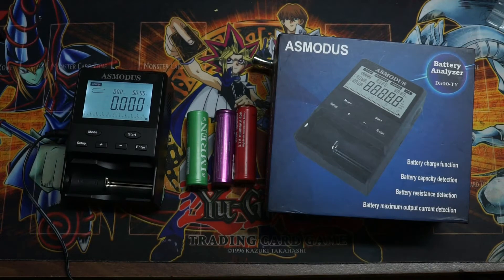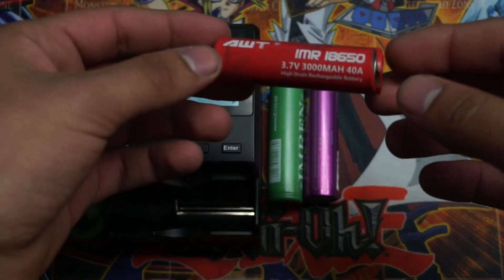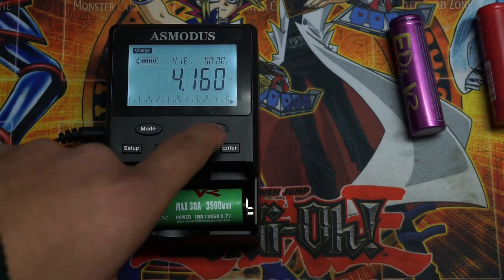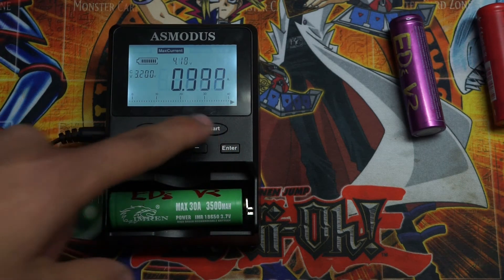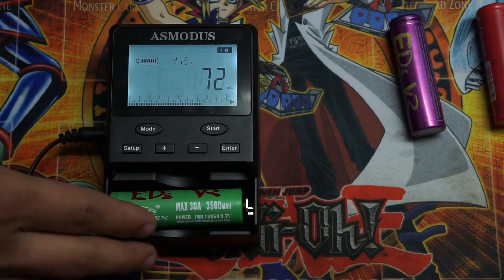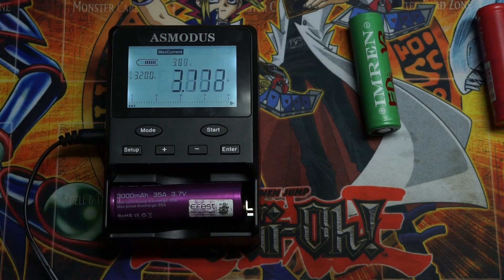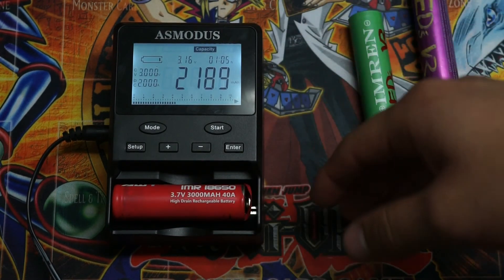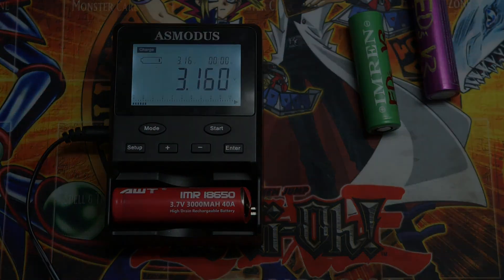Battery Analyzer Test and Tutorial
With the vape industry rapidly growing, battery safety is becoming a bigger issue everyday. We came out with a device that will help you utilize your batteries to their full potential and know when it's time to replace them. Now with four functions: Rapid charge, Maximum Capacity detection, Internal resistance reading, and a Maximum Output reading. We hope this video helps out with how to use the device and what these numbers mean. Thank you!

THIS DEVICE DOES NOT GIVE 100% ACCURATE READINGS
THIS IS MEANT TO GIVE A GENERAL IDEA OF WHERE YOUR BATTERIES ARE IN THIER LIFE.